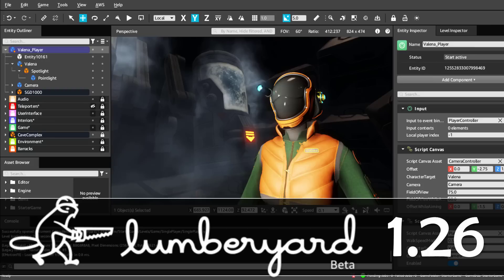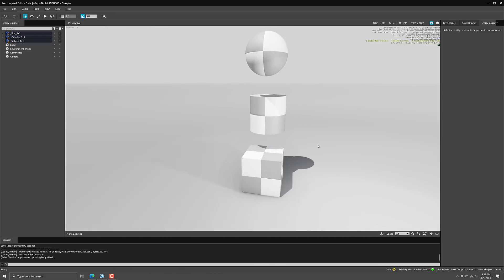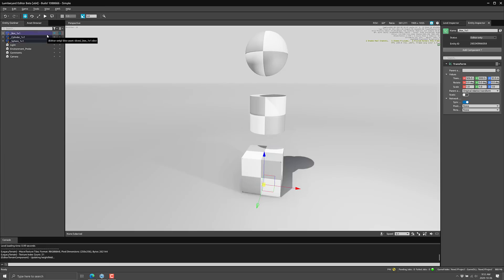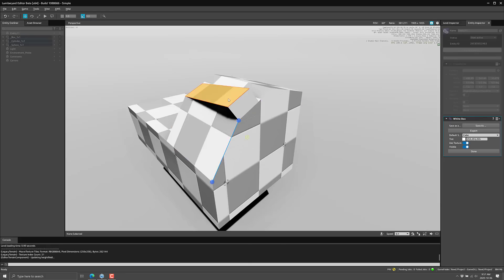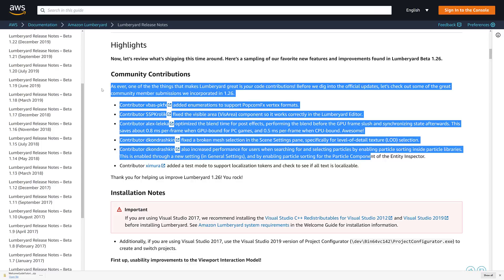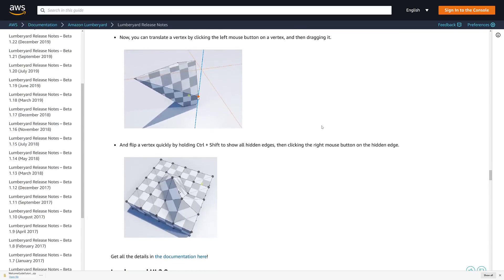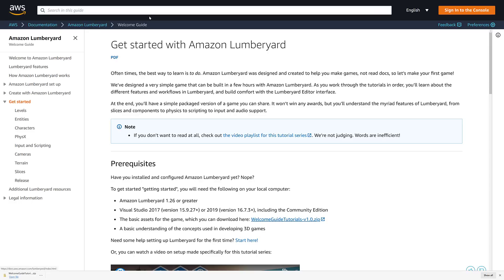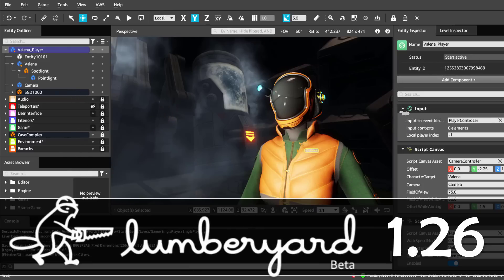Lumberyard 1.26 Released With UI 2.0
Amazon have just released version 1.26 of their "free" game engine Lumberyard.  An all new UI, PhsyX implementation, WhiteBoxing tools and more are featured in this release.